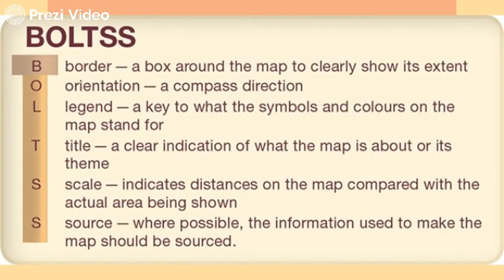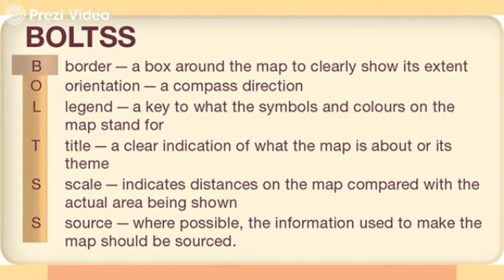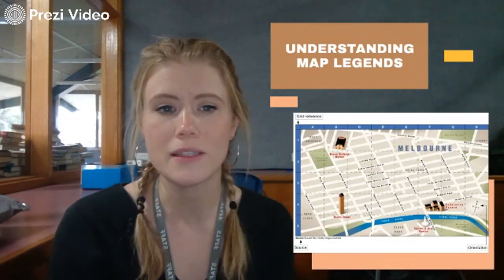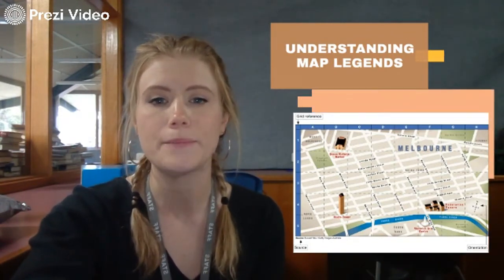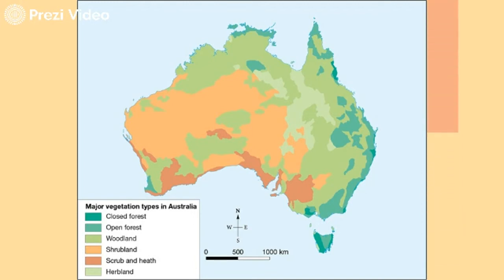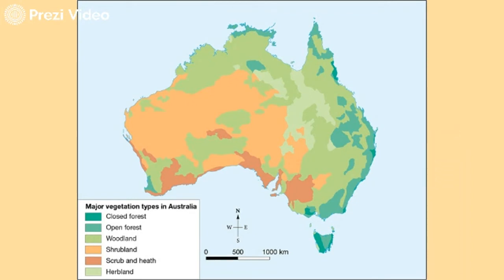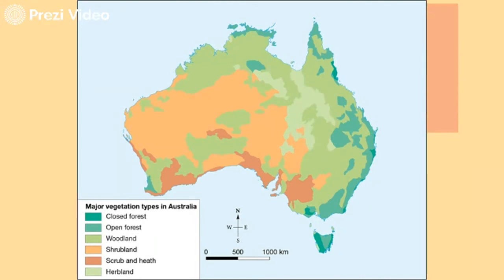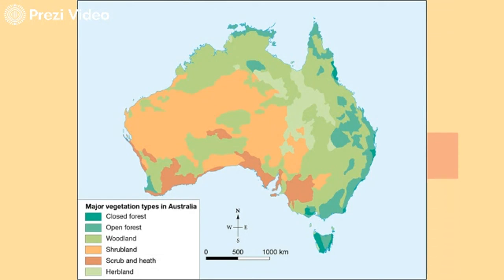What are maps and why are they useful?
In this video, students are introduced to the skill of reading maps. Students will find out what maps are, why maps are useful, and what the important components of a map are. This will help them learn to read maps and recognize different types of maps and what they can learn from them.

This video was created with Prezi Video, a video editing tool that puts you right alongside your content.